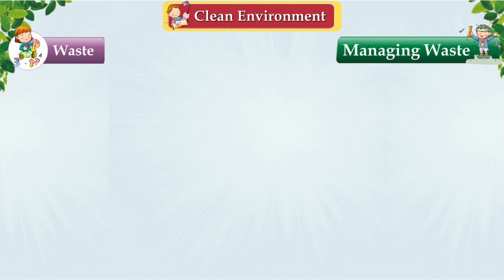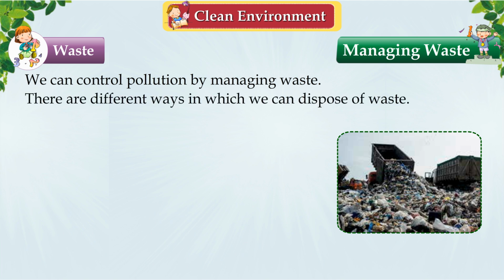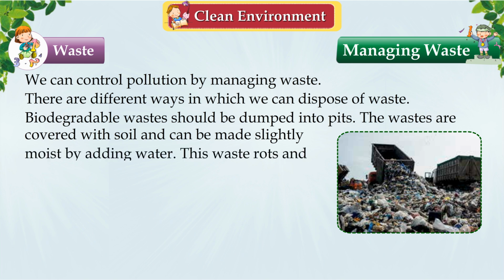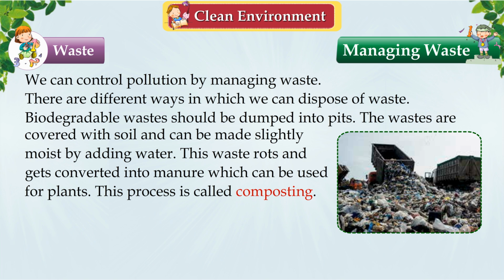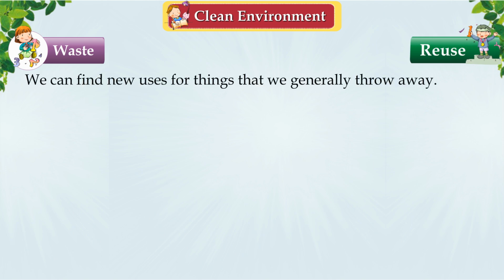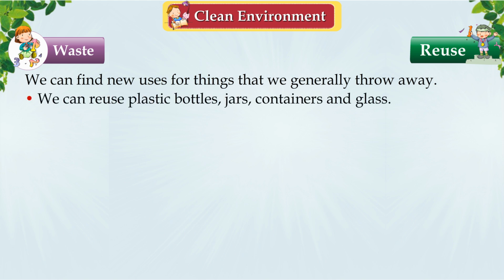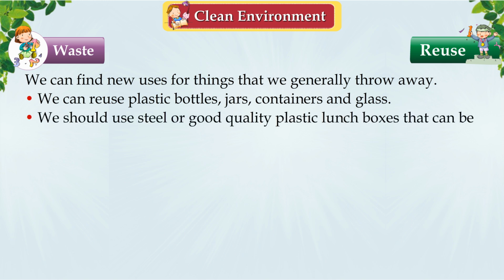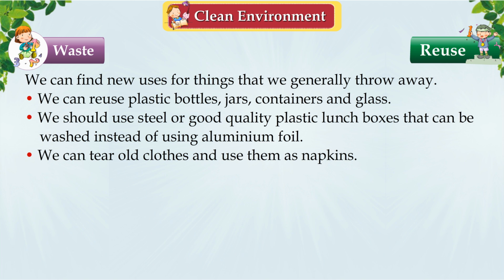Ch-19. Clean Environment (Part-2)